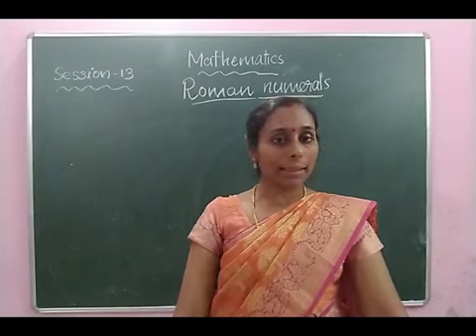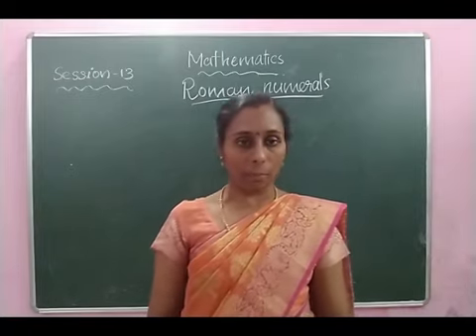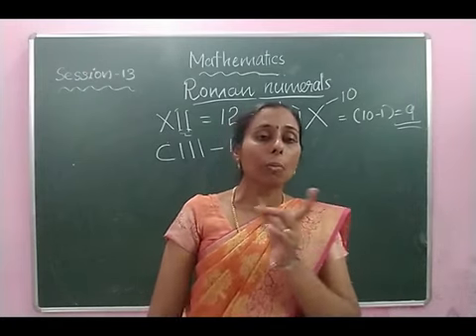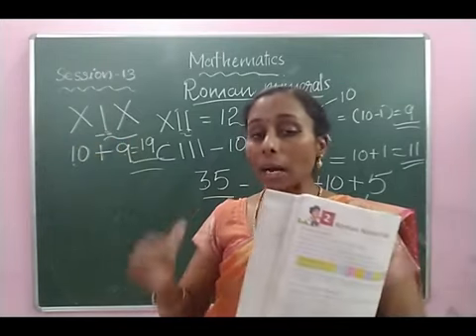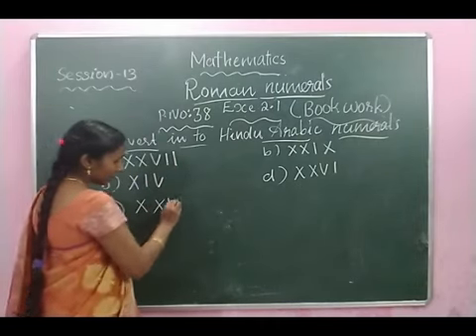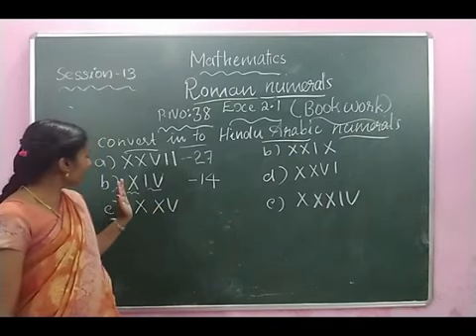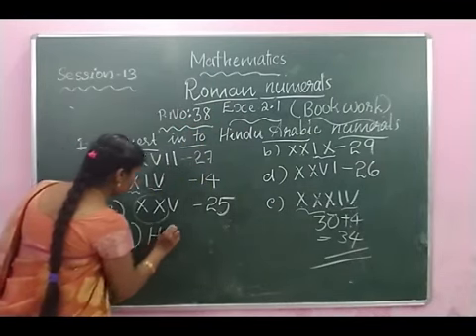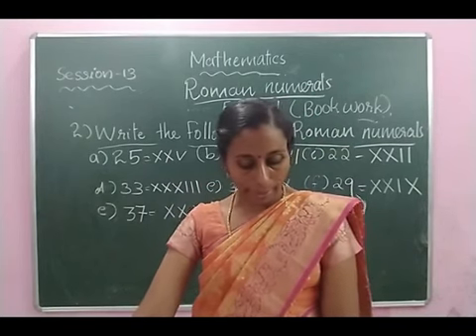Class 4 Mathematics - Session 13